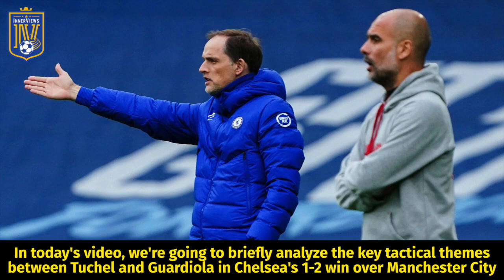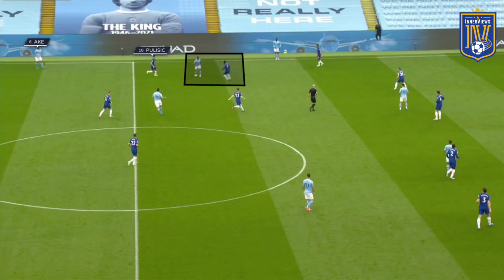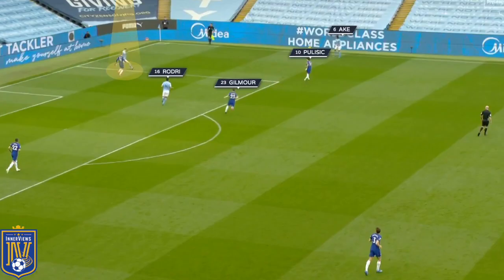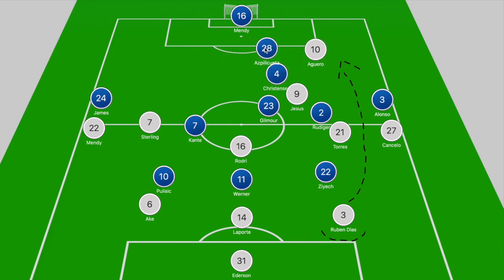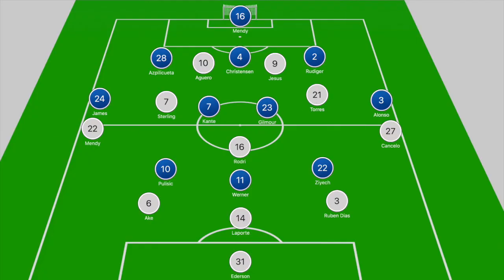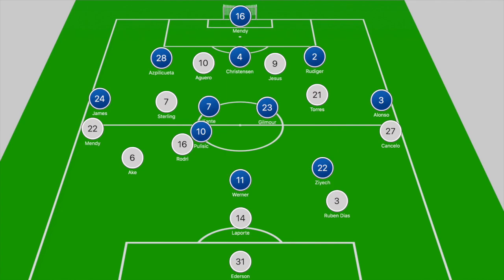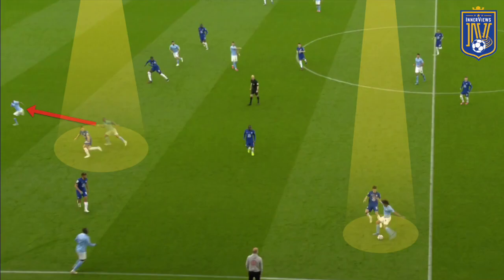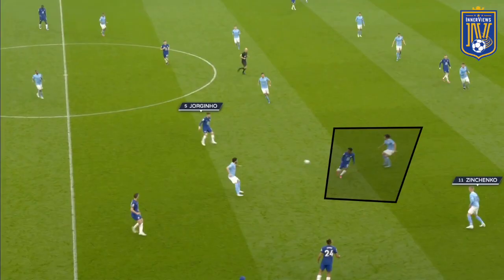How Tuchel Exposed Man City’s Wide Centre-Backs | Manchester City vs Chelsea 1-2 | Tactical Analysis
On this edition of The InnerViews, Tyrrell analyzes how Chelsea defeated Manchester City 1-2 in Premier League action, courtesy of goals from Raheem Sterling, Hakim Ziyech and Marcos Alonso.

Do you think Tuchel is the best manager in the world?

Do you think this is the best Man City side under Guardiola?

Do you think Chelsea will win the double?